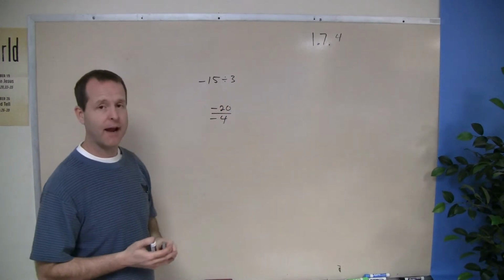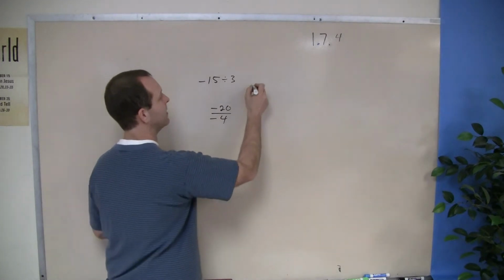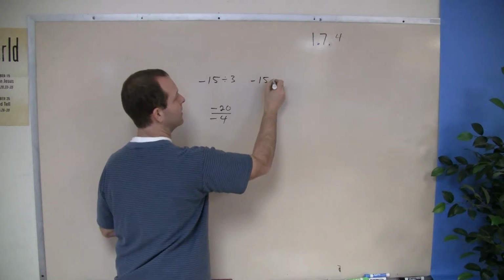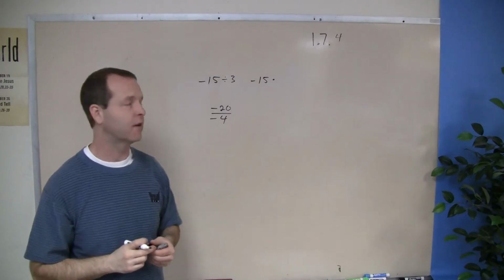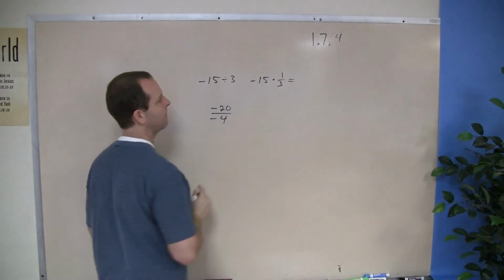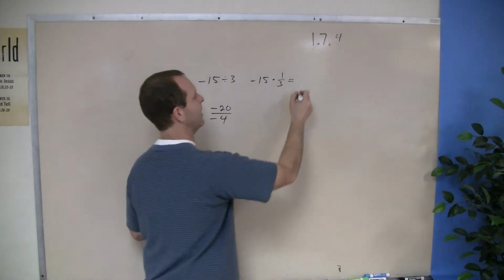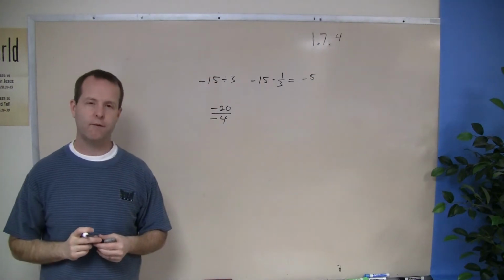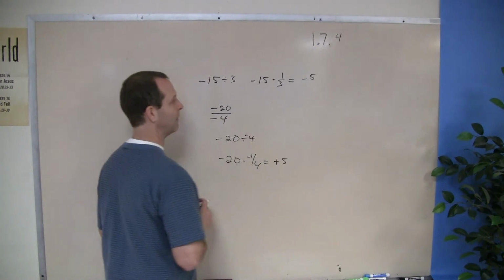Using the Definition of Division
1.7.4 B Intro to Algebra
Multiplication and Division of Real Numbers